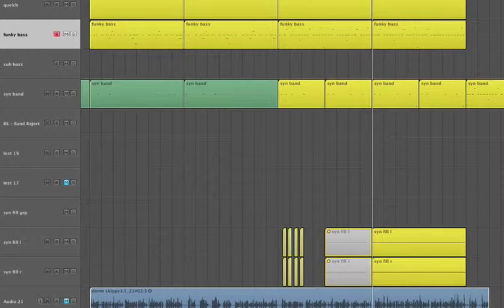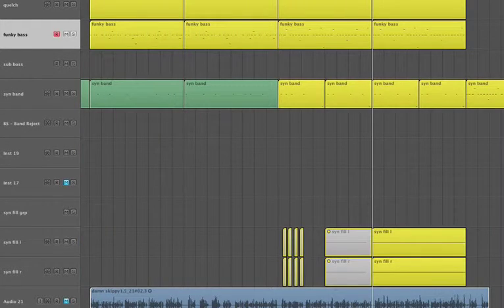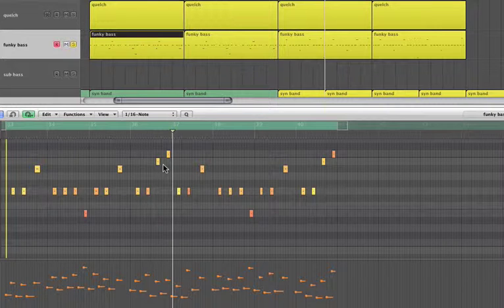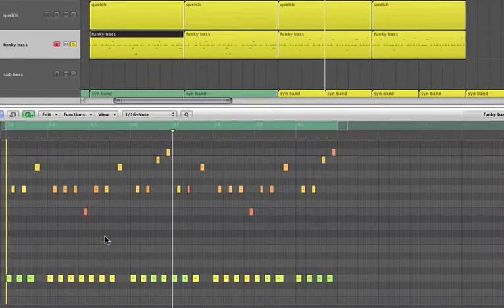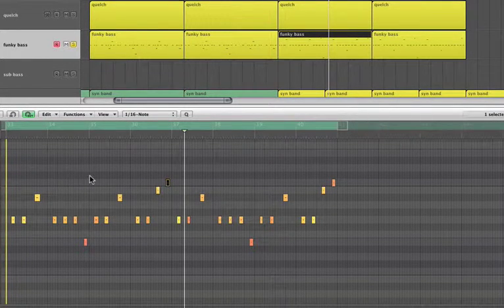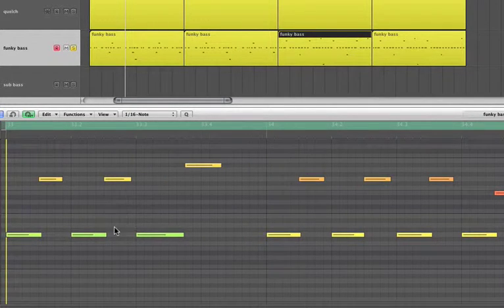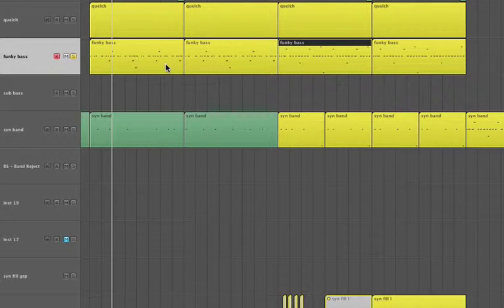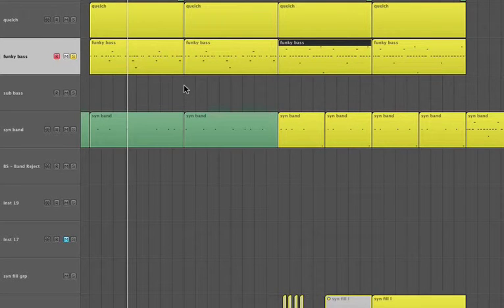funky house bass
Music producer George Forte tutorial on how to make a funky house bassline.